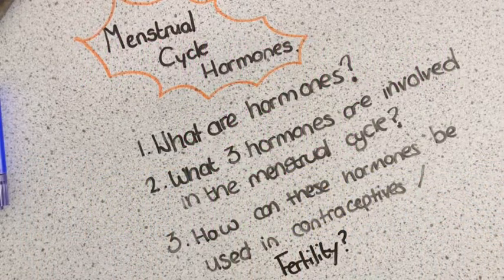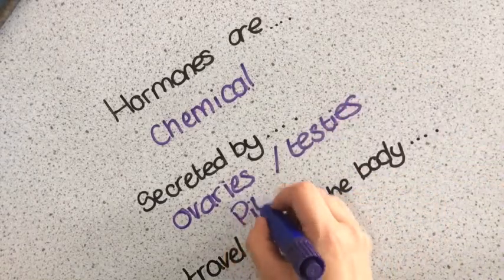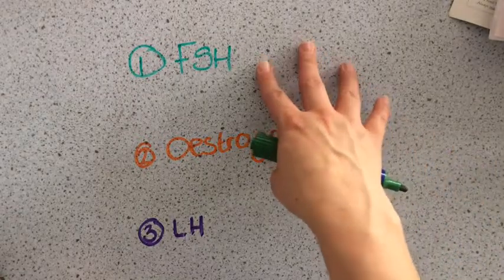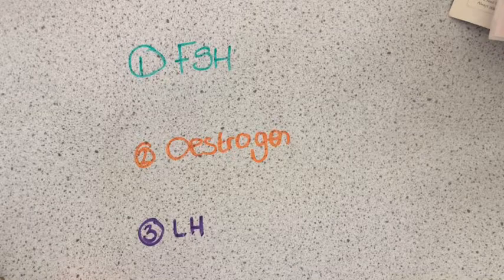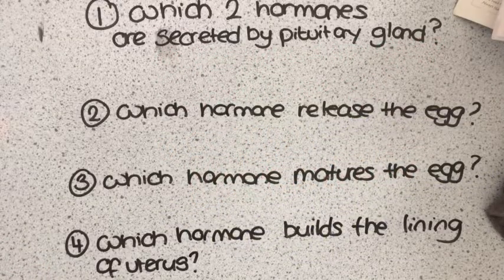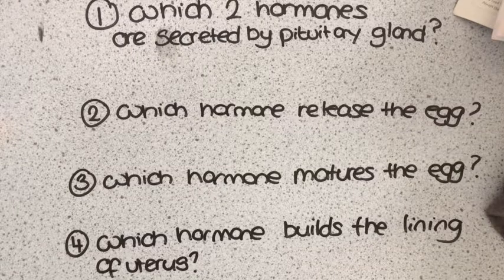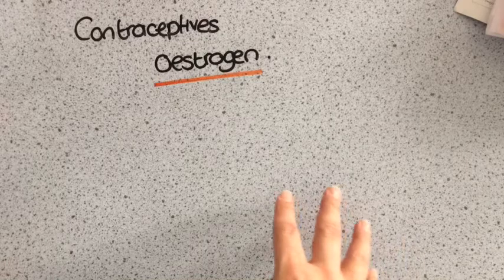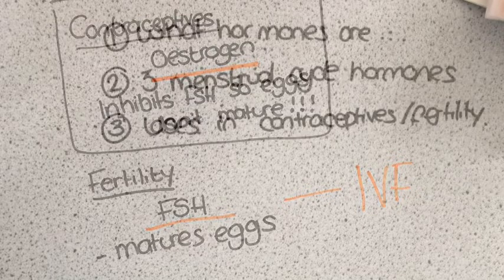Menstrual cycle hormones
A super quick overview of the hormones associated with the menstrual cycle.
Before you say it... yes I misspelt testes but no... I didn't want to go back and change it.